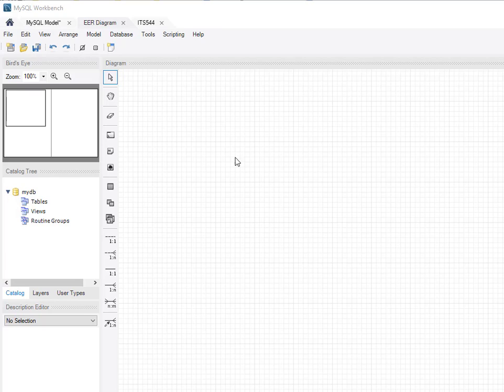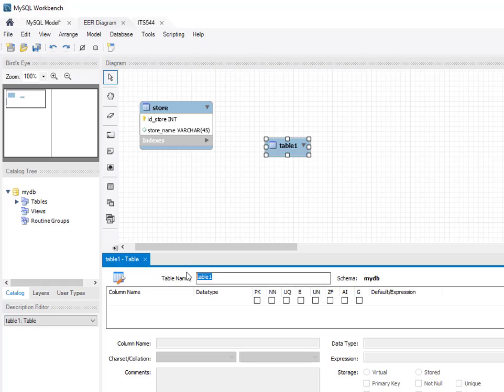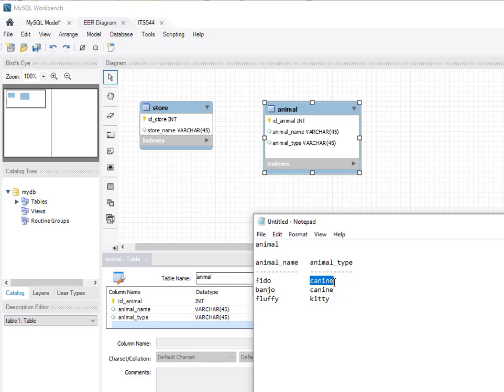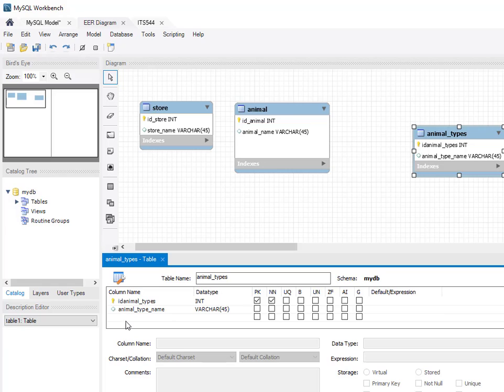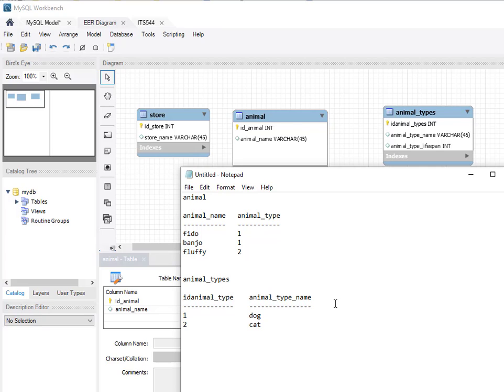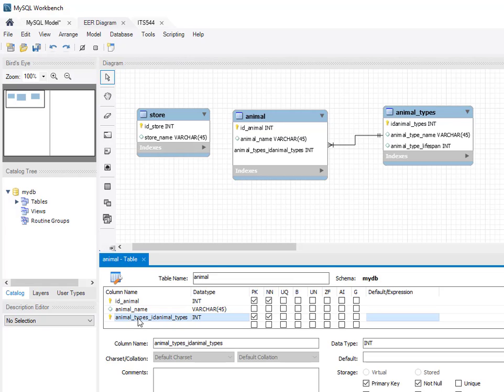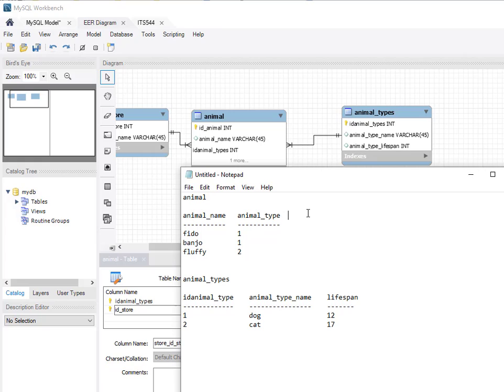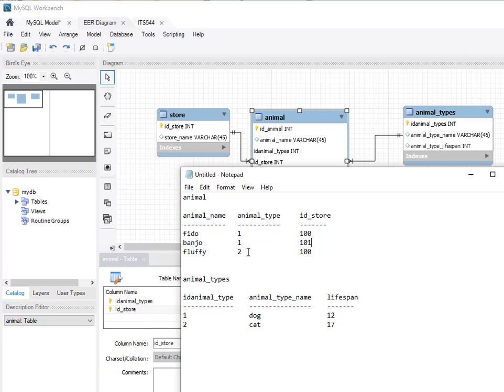Creating a Simple Database Schema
This short video describes how to create a simple database schema for a pet store.